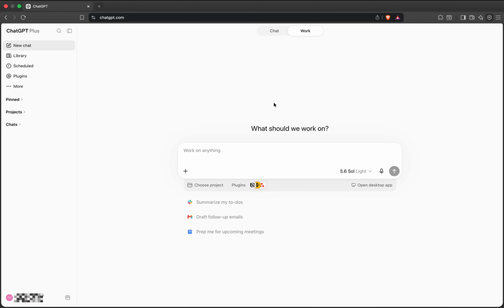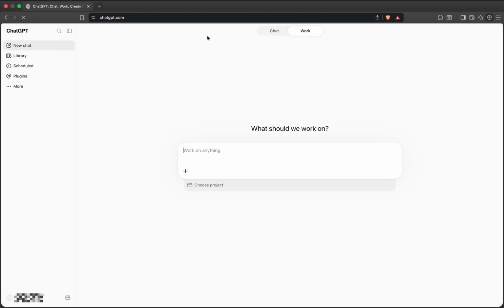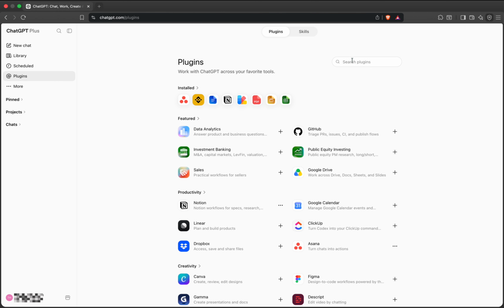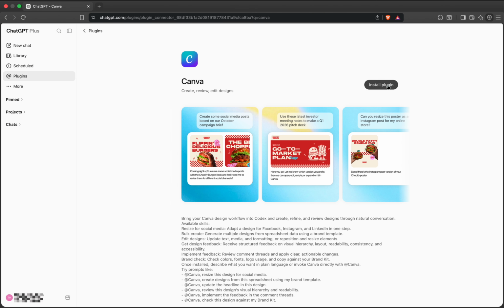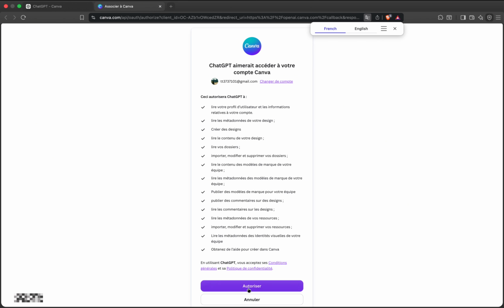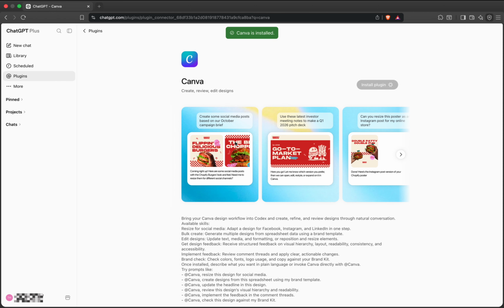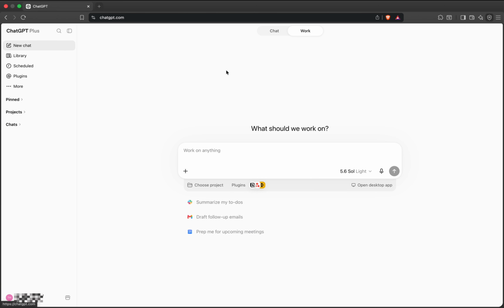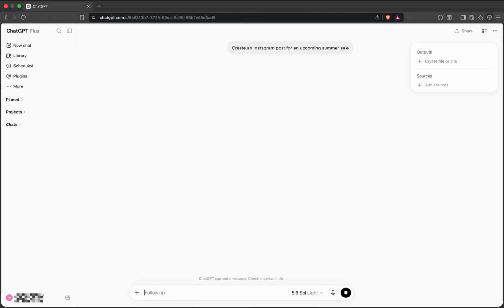How To Connect Canva With ChatGPT – Step by Step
In this video, I will show you how to connect canva with ChatGPT